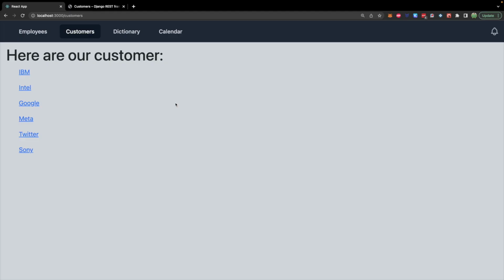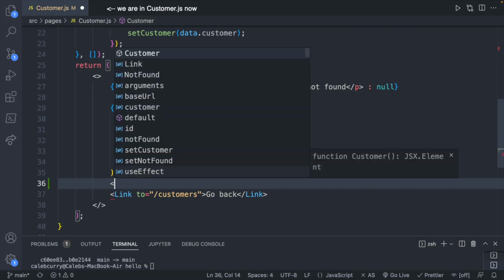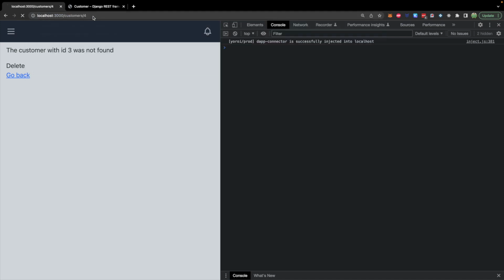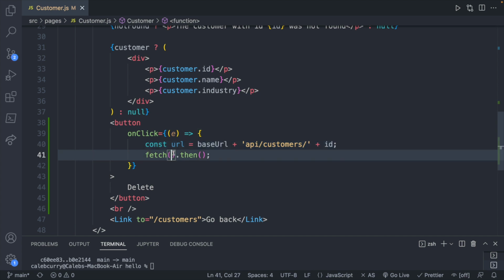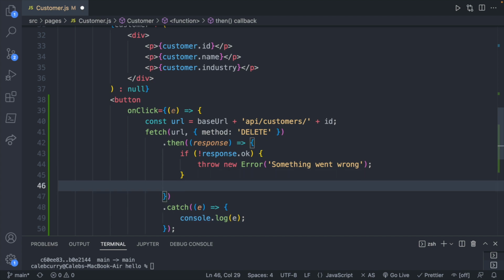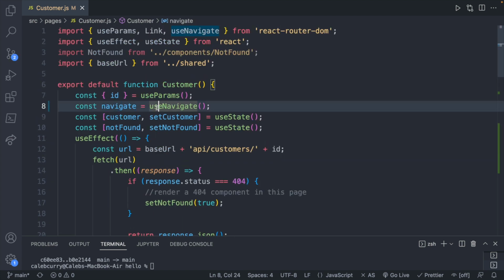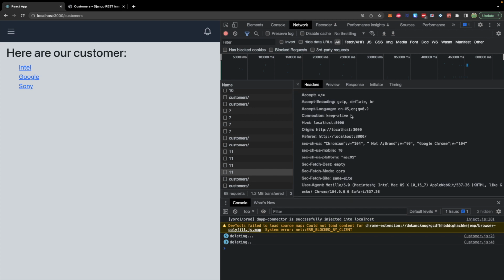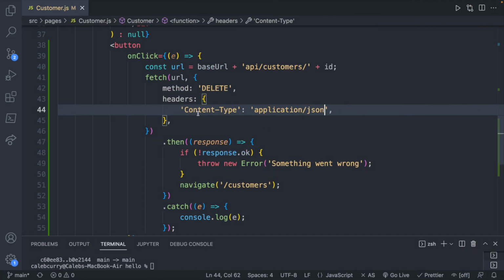DELETE Request with Fetch - React Tutorial 35